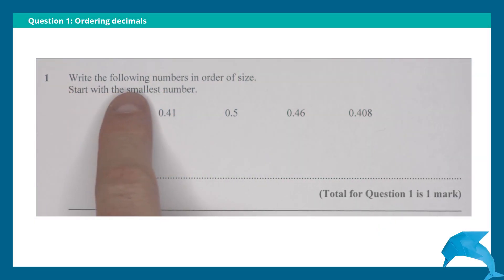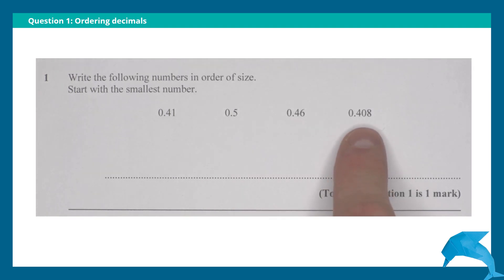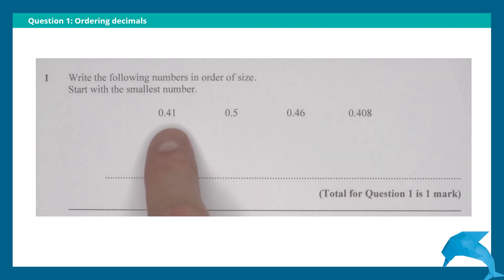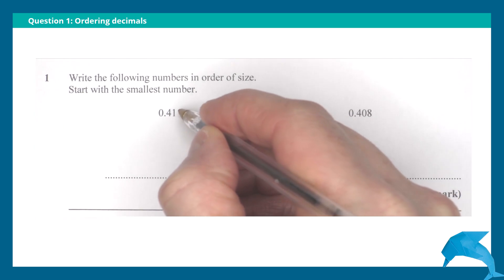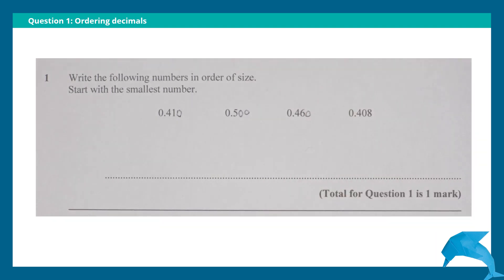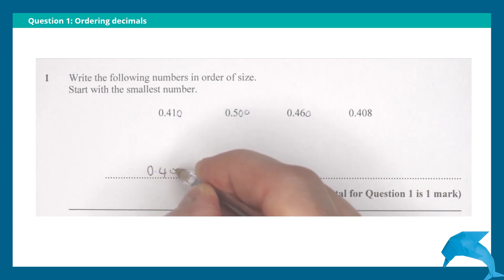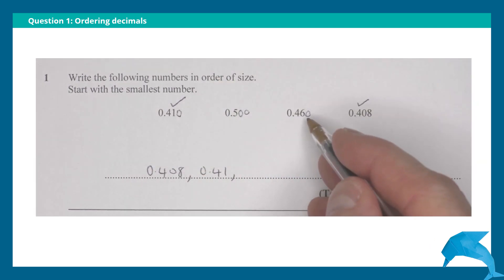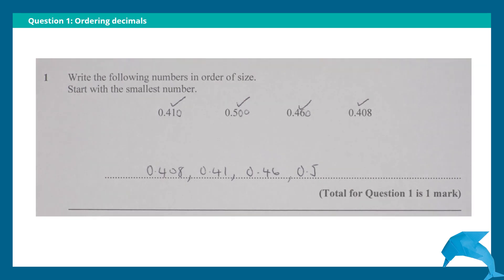GCSE 9-1 Mathematics Key Topic: Ordering Decimals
Need help with ordering decimals? Our walkthrough shows you how to approach this type of question in the exam.